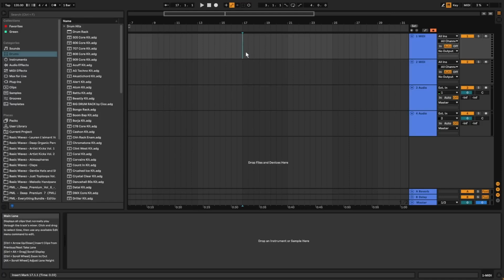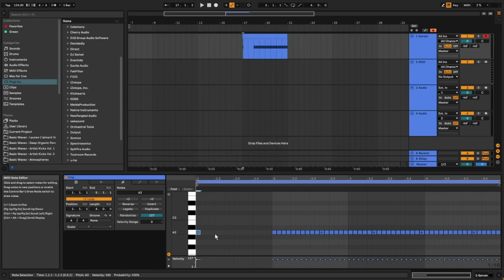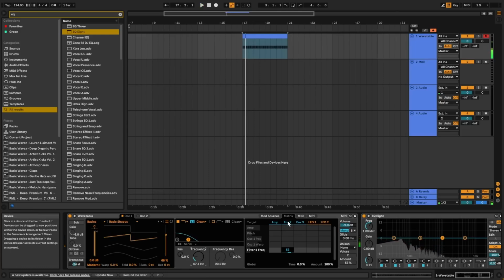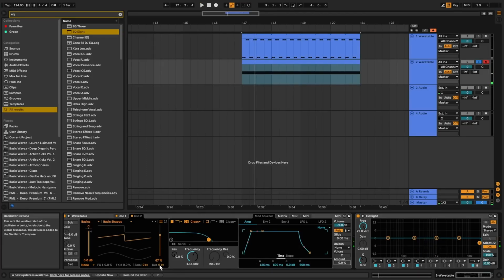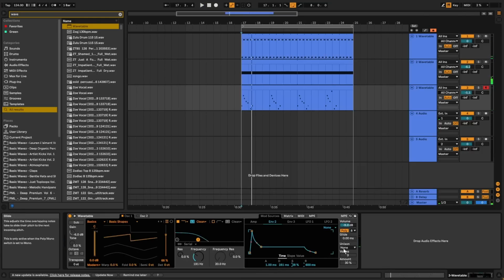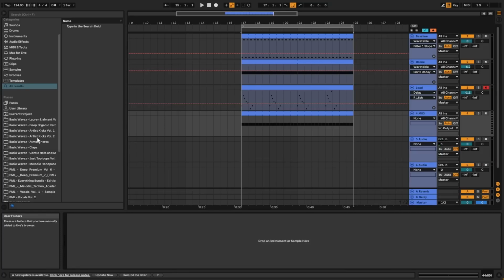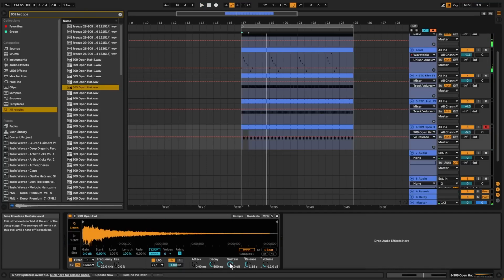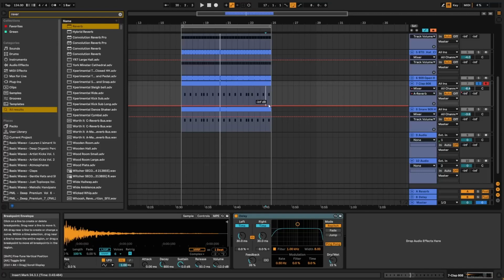4 Song 2 - Lead, Bass, Drums